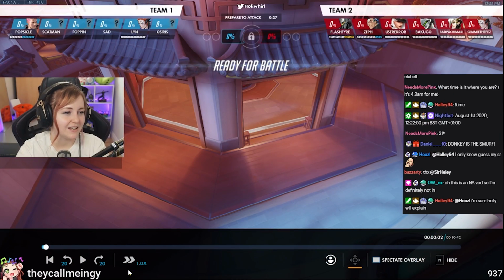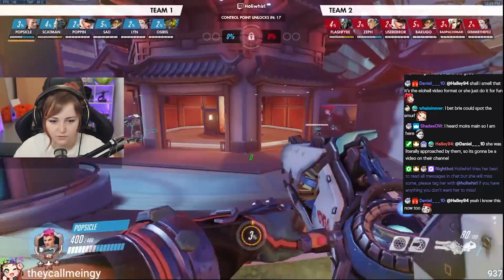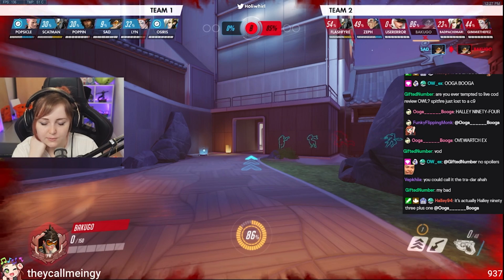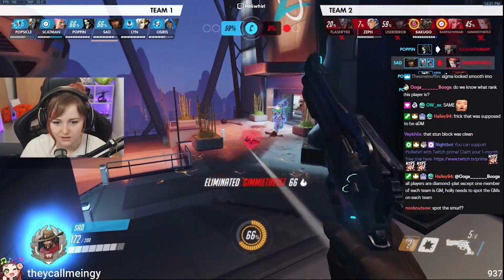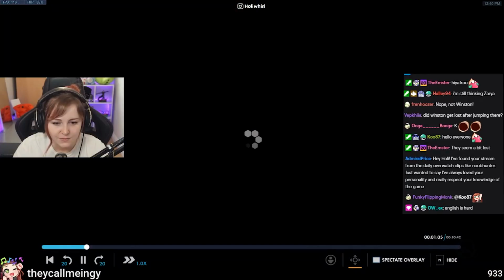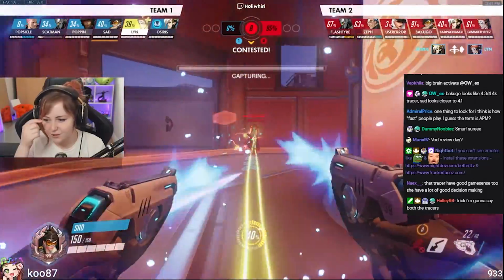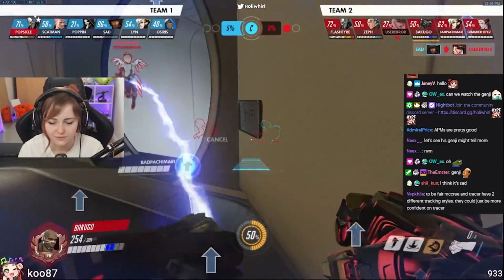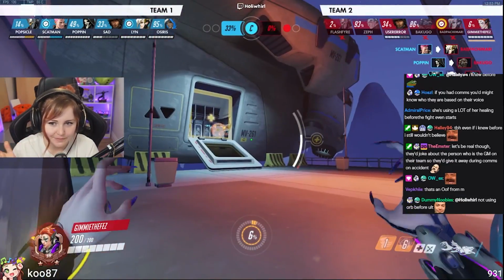Holiwhirl plays Spot the Smurf!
2 teams. 1 secret smurf on each. We had 2 teams of plat/diamond players play against each other in a custom game, with a secret Grandmaster on each team. Using the replay viewer, can Holiwhirl spot the smurf? Find out!

Replay code: X2DBPD (expired)

Want to be a part of the fun and see if you'll trick our guests? You'll get the chance to participate in Spot the Smurf games and more! Simply connect your YouTube account to Discord.

Elo Hell Esports merch is here!